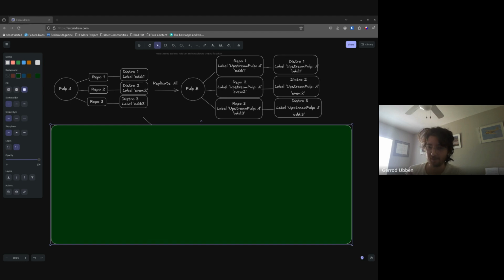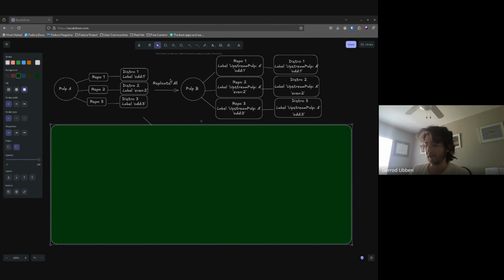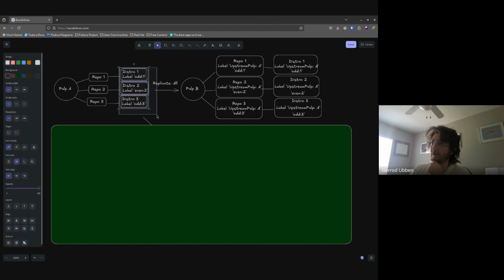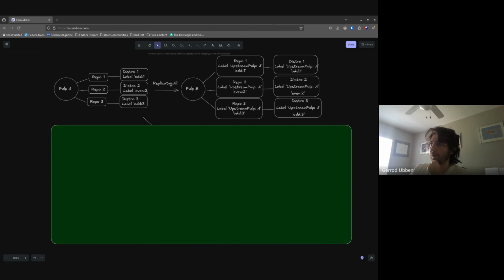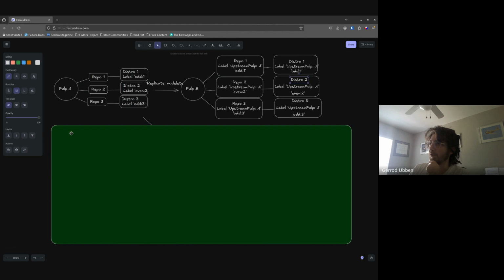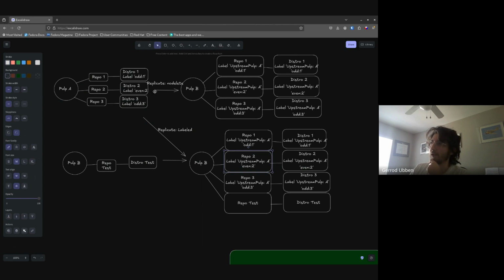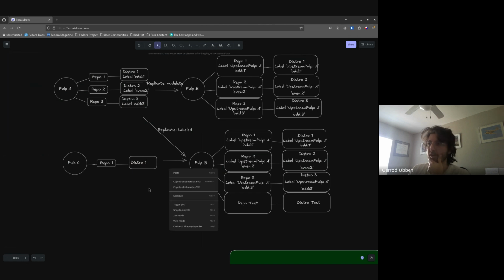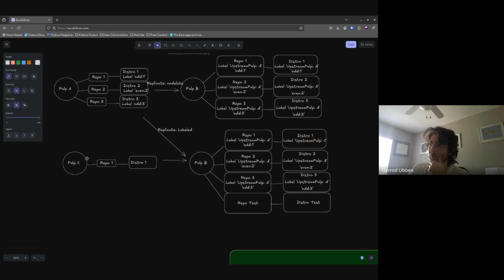New Replicate Policy Behavior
Gerrod Ubben is explaining the new replicate policy behavior.